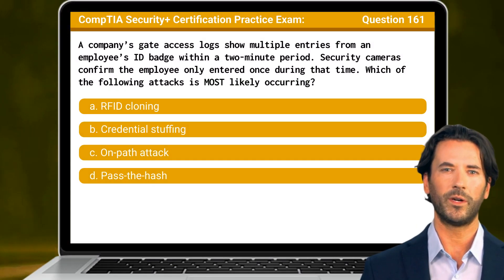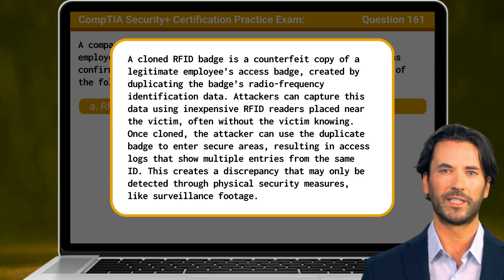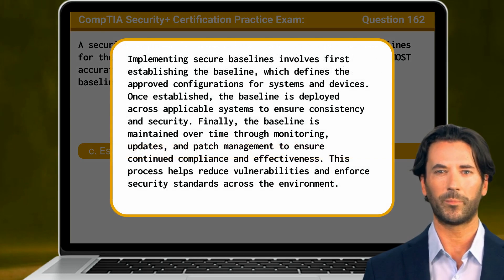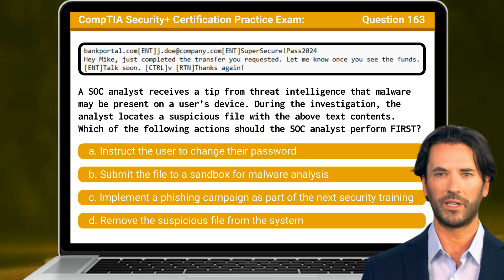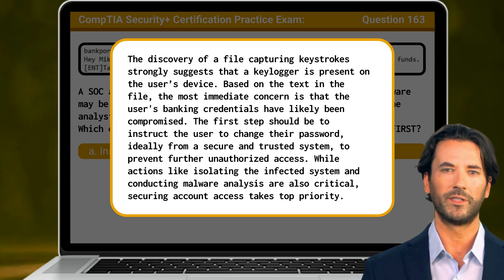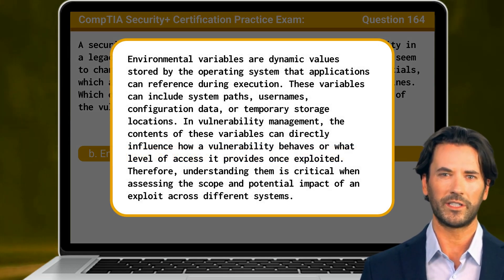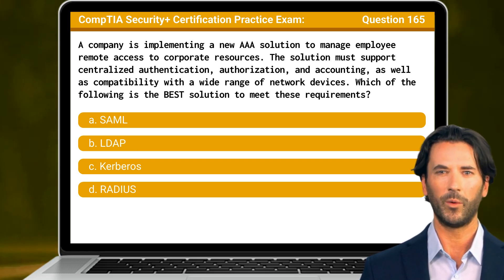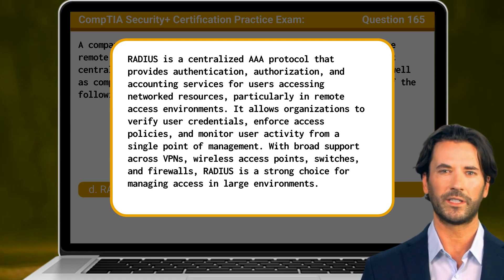CompTIA Security+ (SY0-701) | Practice Exam | Questions 161-165